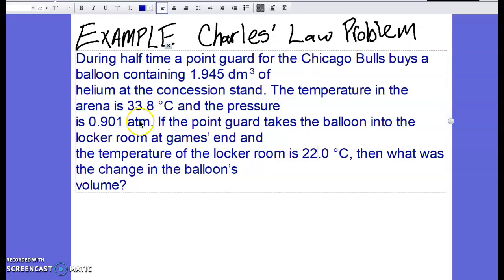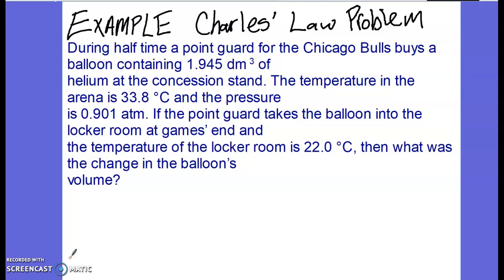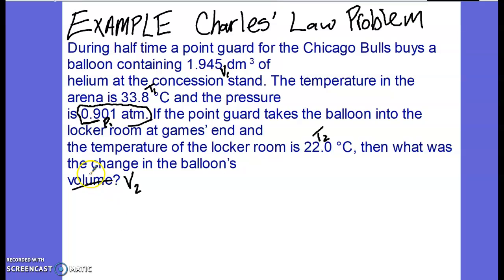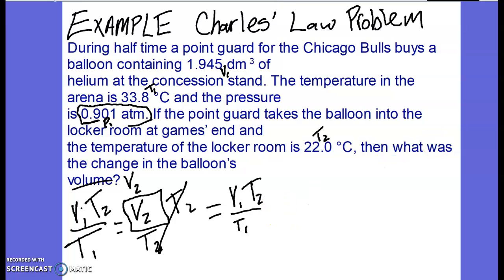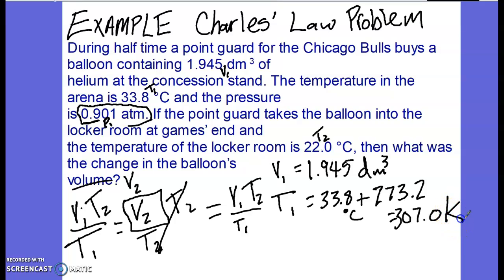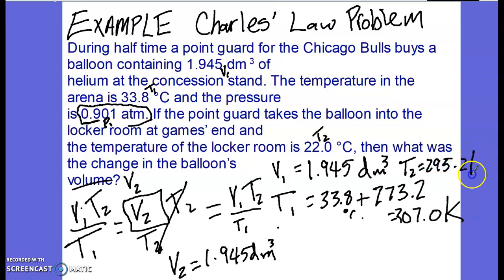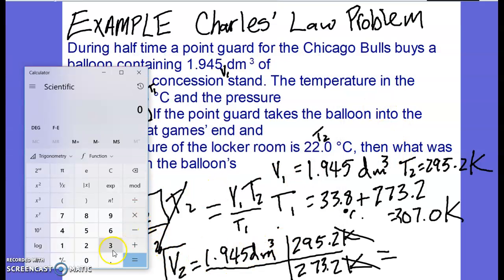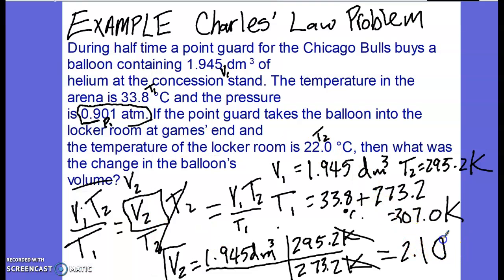Charles' Law example #1